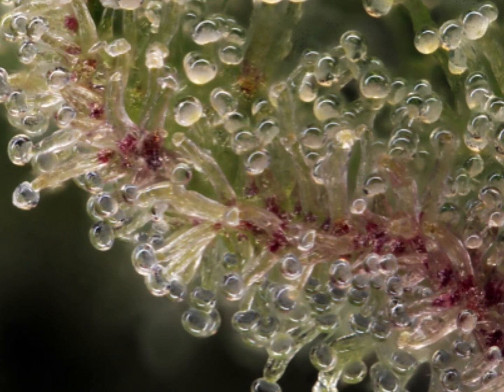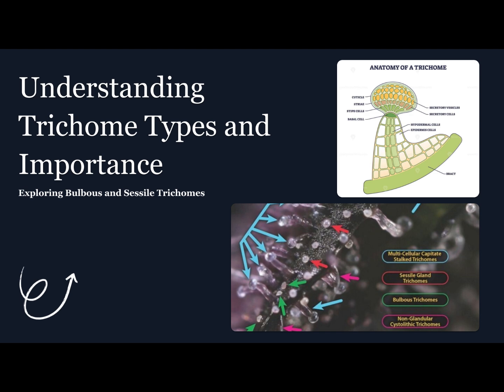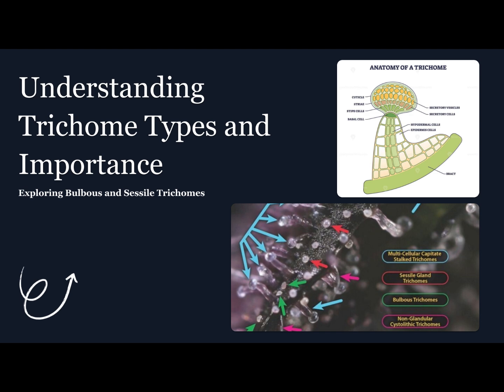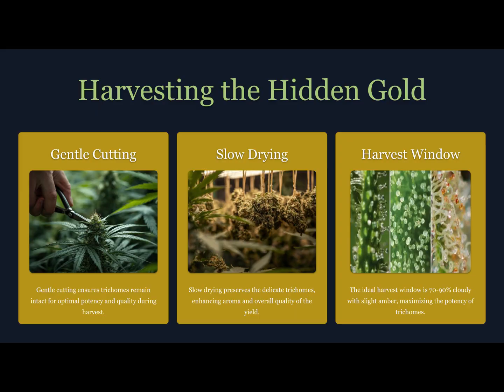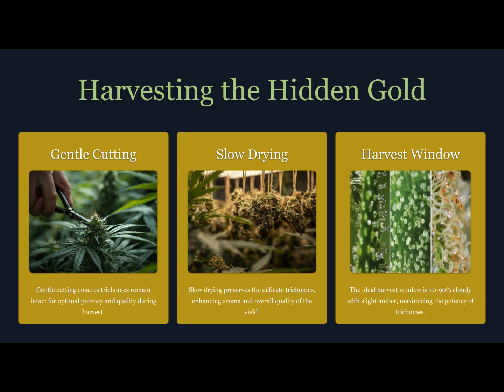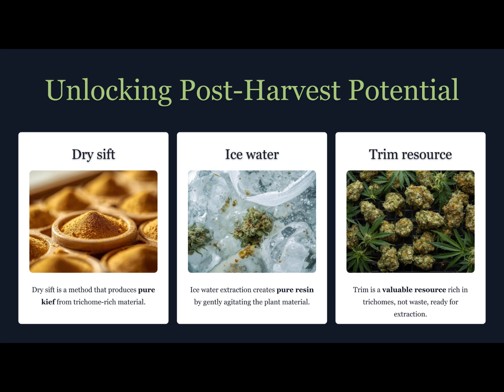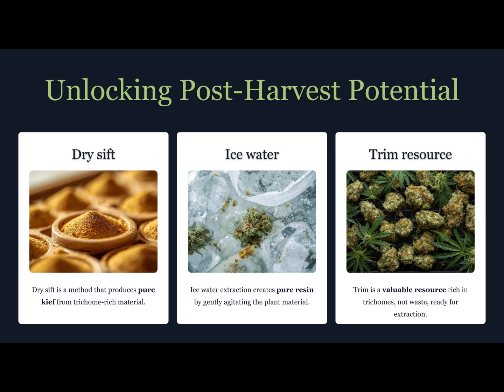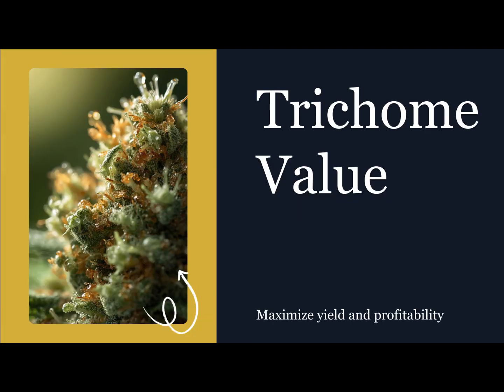Trichome Power: Beyond the Trim Tray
What if you’re throwing away the most valuable part of your harvest? 🌿 Most growers stop at the trim tray, never realizing that they’re sitting on a goldmine of untapped trichomes. In this episode, we’re diving deep into trichome power — what they are, how to protect them, and how to turn every bit of “waste” into pure value.

You’ll learn:

What trichomes actually are and why they determine potency, aroma, and flavor

How to harvest at peak trichome maturity for maximum cannabinoids

Gentle trimming and drying methods to preserve your resin

Post-harvest techniques like dry sifting and ice water extraction

How to use reclaimed trichomes for concentrates, edibles, and topicals

The science behind trichome preservation, degradation, and long-term storage

Don’t let your hard work end at the trim tray — this is where your grow’s real potential begins.

Do you save your trichomes, press them, or toss them? Let’s talk below.